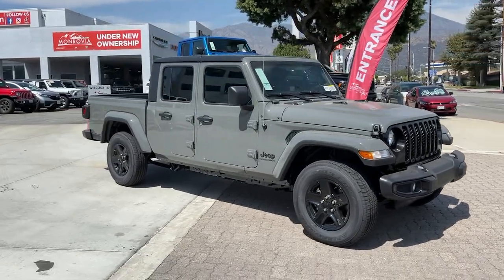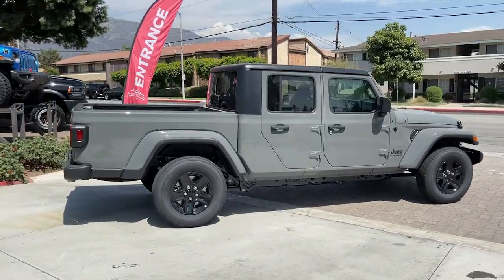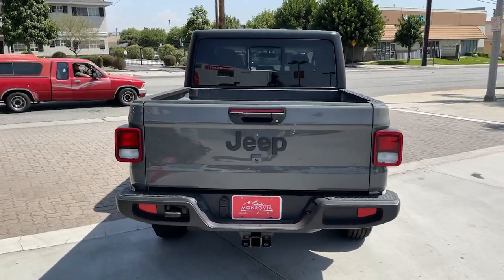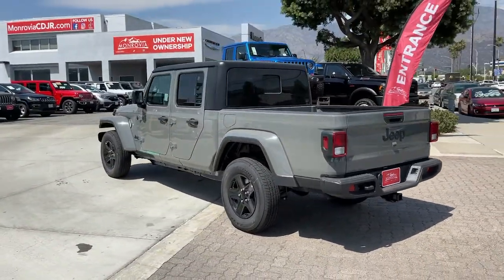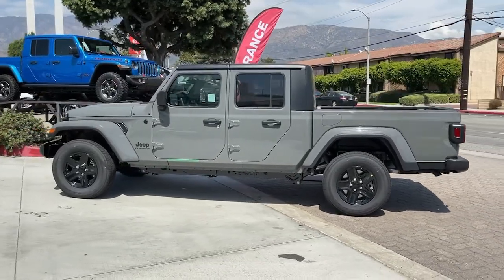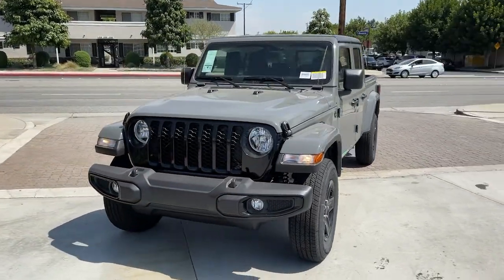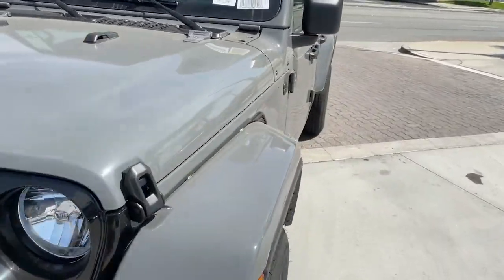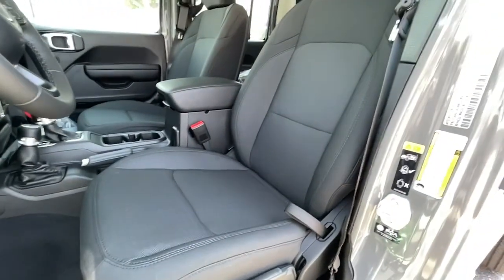2021 Jeep Gladiator Monrovia, Pasadena, Los Angeles, Montebello, Azusa, CA M211134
Sting-Gray Clearcoat New 2021 Jeep Gladiator available in monrovia, California at Monrovia CDJR. Servicing the Pasadena, Los Angeles, Montebello, Azusa, CA area.
2021 Jeep Gladiator California Edition - Stock#: M211134 - VIN#: 1C6HJTAG8ML578503

Monrovia CDJR
1305 S Mountain Ave

Recent Arrival!